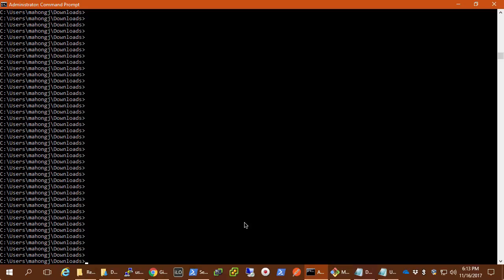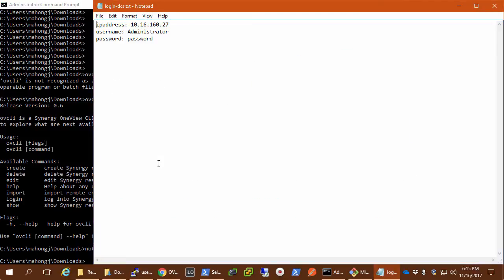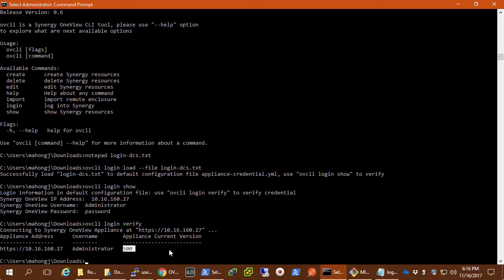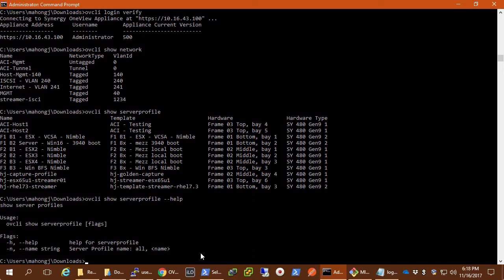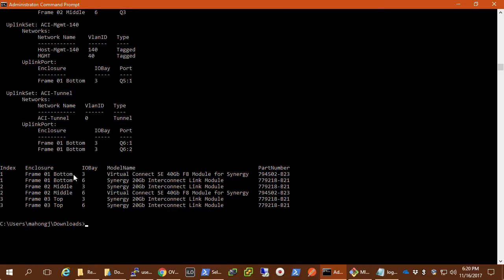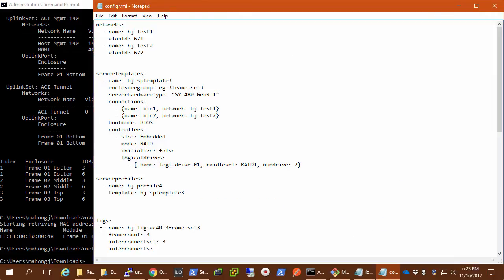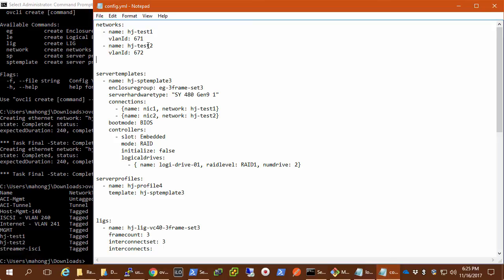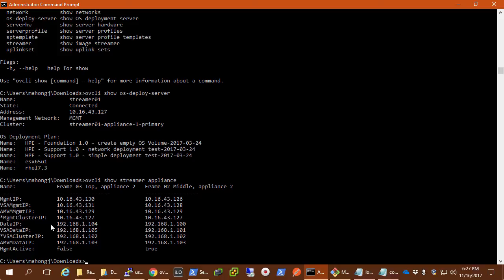Synergy OneView cli tool OVCLI tutorial